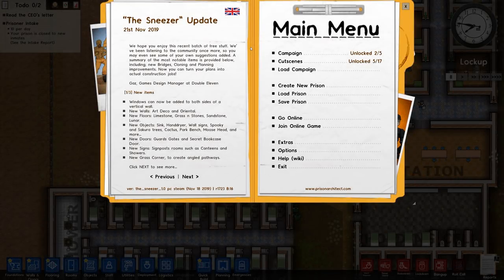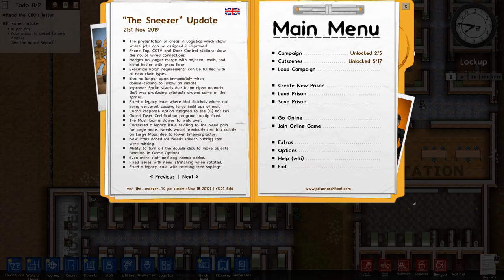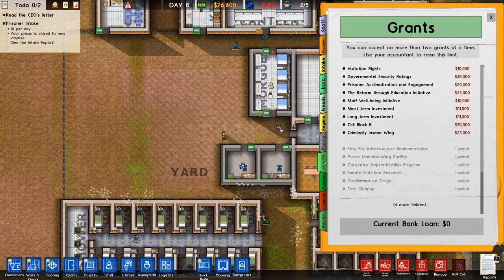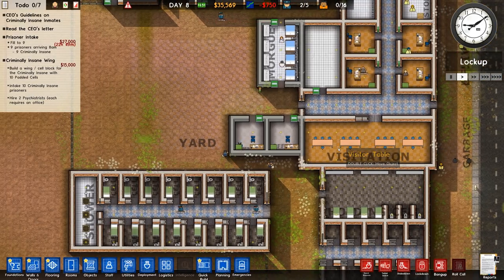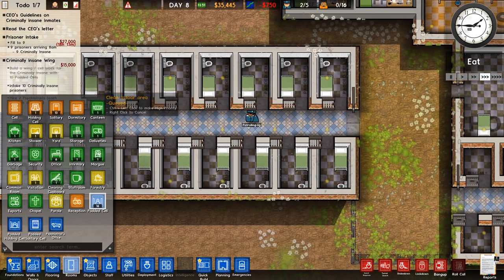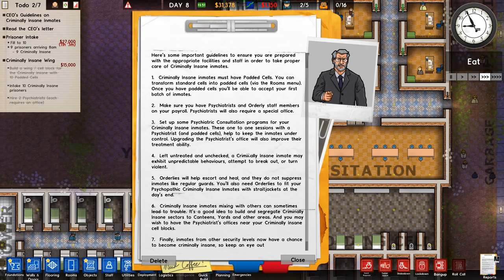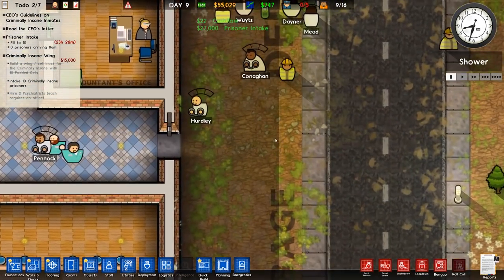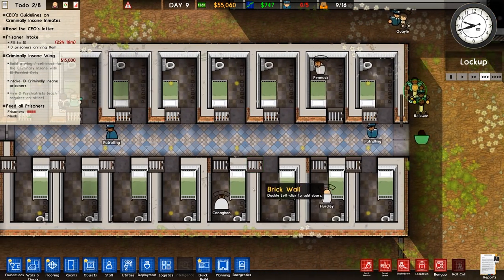Psych Ward DLC for Prison Architect - Brief Overview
Hey everybody, today I'm working with Paradox to give you a brief overview of the Psych Ward DLC they are releasing for Prison Architect!

🤔 NEW HERE? 🤔

Welcome to the Psych Ward!

Your prison will be more lively than ever with the arrival of the criminally insane. Lucky for you, it’s time to outfit your prison with the latest and greatest in Psych Ward management to house these unpredictable inmates.

Key Features
PLEAD INSANITY
Criminally insane inmates are unpredictable, require special care, and have their own Reputation traits for you to consider when building your prison. Let them co-exist with the general population or lock them away in a padded cell, how you manage their needs is up to you!
SHRINKS
Any prison holding the criminally insane needs a team of Psychiatrists and trained Orderlies to keep everything under control. These valuable prison staff can sedate rowdy prisoners or pull out the straitjackets when things get too rough.
DOCTOR'S NOTE
Provide counselling to the criminally insane with the new Psychiatrist’s Office. Improve their sessions by upgrading the office with leather sofas, medicine cabinets, and Rorschach tests.
IT'S GONE VIRAL
Treat your inmates with care. Subjecting your inmates to excessive suppression or punishment can cause them to turn criminally insane.
EXTRA PADDING
Psych Ward: Warden’s Edition adds padded cells along with a bundle of new objects, floors, and wall types to customize your prison. Now you can easily build a dedicated wing for the criminally insane.
Additional contraband, including Adrenaline Shots, Fountain Pens (Shanks), and Gold Pocket Watches, can be stolen by your prisoners, or by you in Escape Mode.